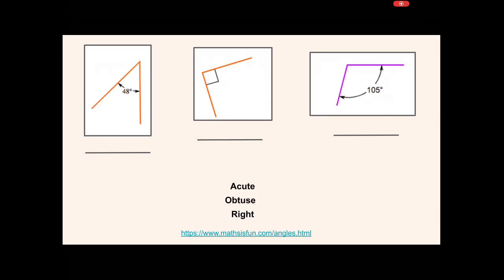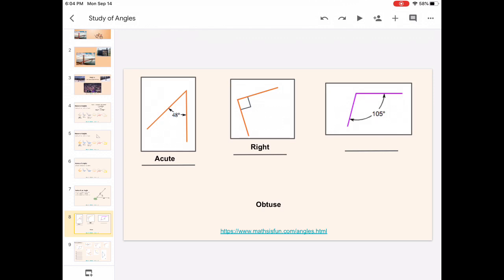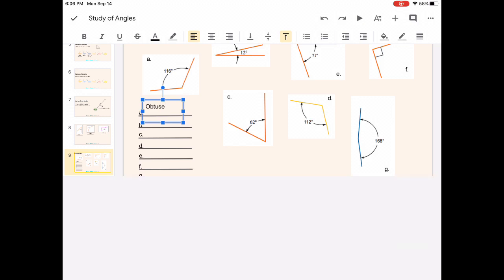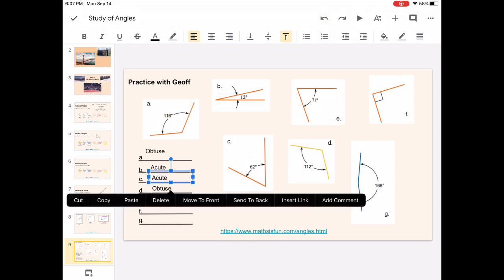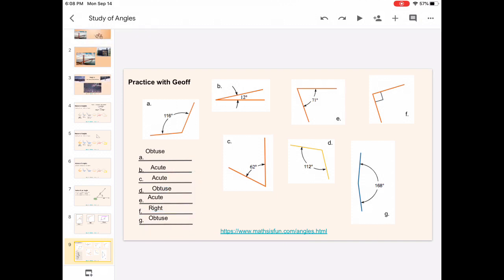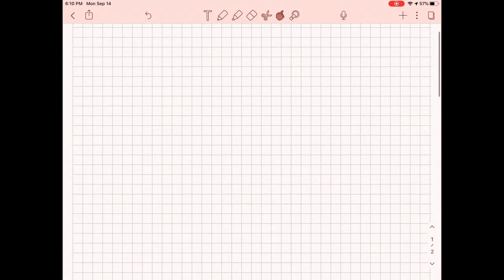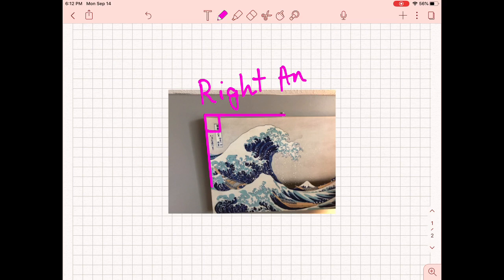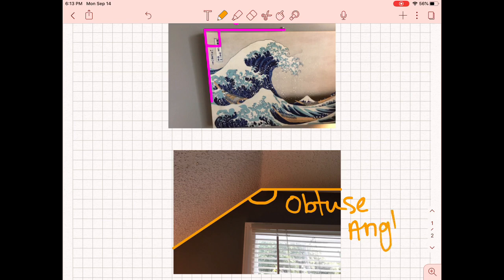The Study Of Angles - Practice And Follow-Up